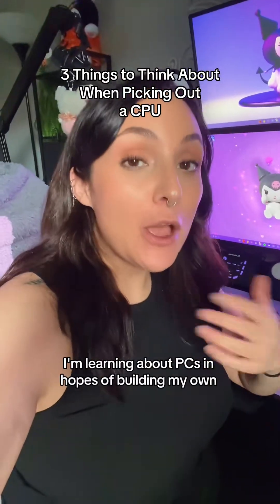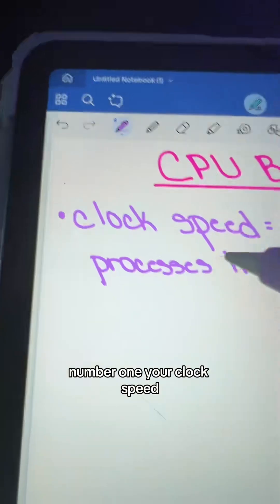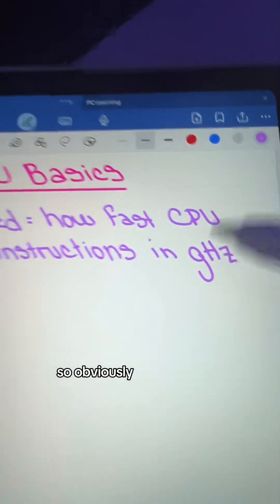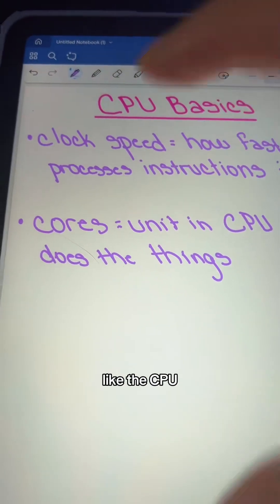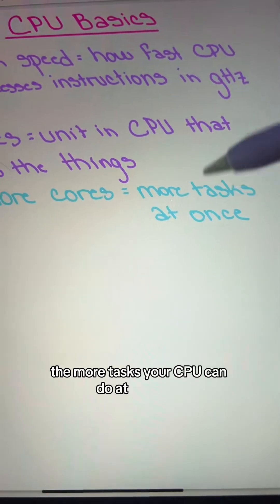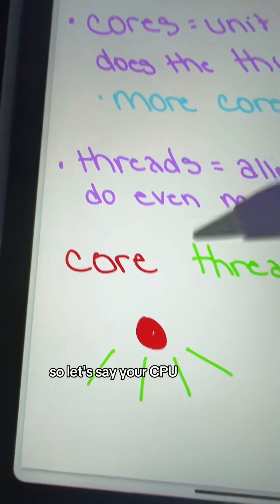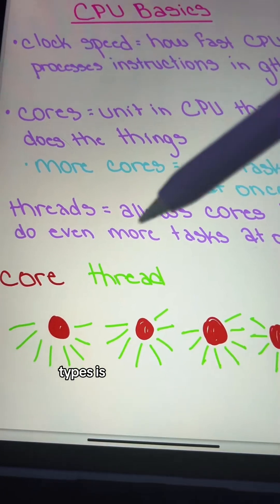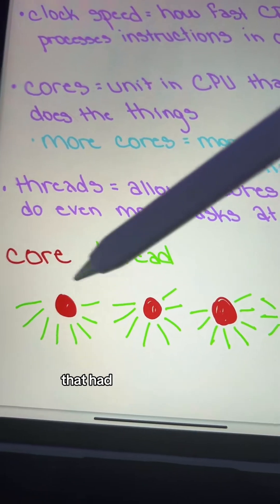3 things to think about when choosing a CPU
Anything else you consider important when it comes to CPUs?

▶ gaming channel:  @ummmfox